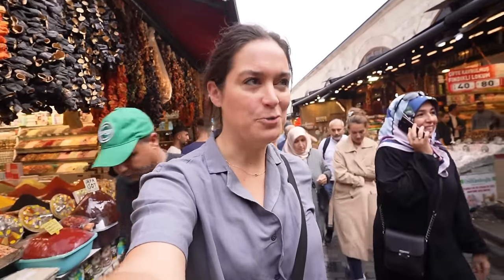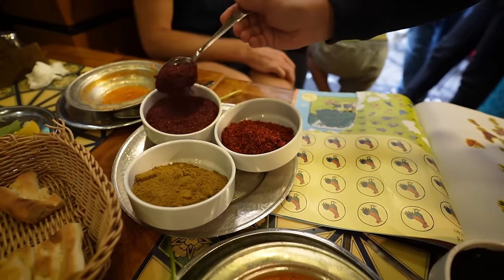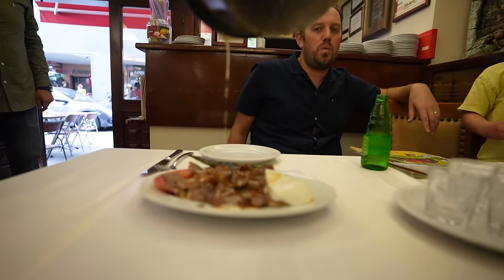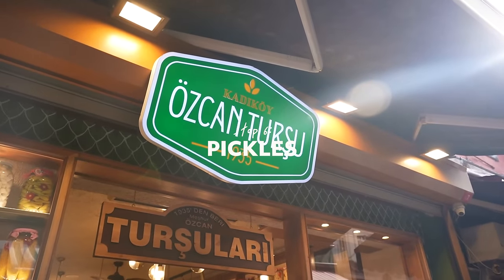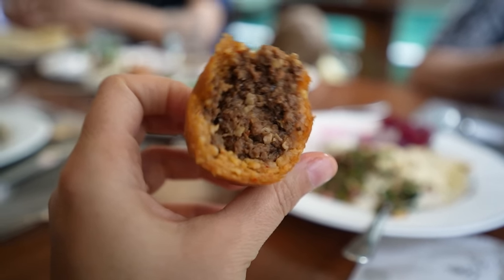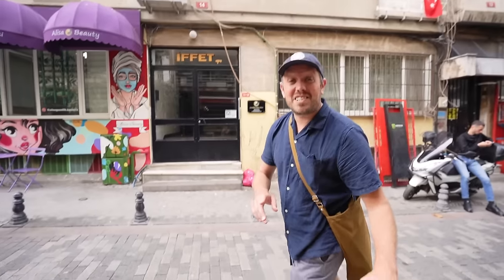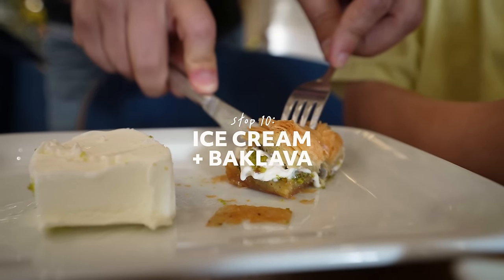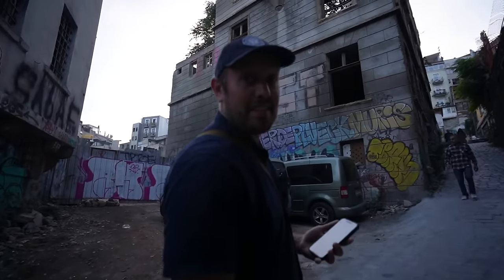The BEST food in Istanbul! (we ate for seven hours straight)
Join us as we embark on 6+ hours of eating in one of the best cities for food: Istanbul, Türkiye!

🎟 *Our favorite way to book tours, museums, and experiences worldwide:*

💸*Our fav travel credit cards*
We earn points on these credit cards that allow us to book flights, hotel nights, and more for FREE. If you choose to sign up for one of these cards, you’ll receive a sign-up bonus and we’ll receive a bonus for the referral.

🛏 *Want VIP hotel perks?*
Steph also works as a travel advisor! If you’ve got an upcoming trip, let her help book hotels (at no cost to you), or sign up for a free discovery call.

👨‍👩‍👦 *About us:*
We’re Steph and Pete and in 2021, we were selected to "live anywhere" on Airbnb for a year, calling a new destination home for a month at a time. Now, we’re continuing to travel with our three-year-old as often as we can.

📷 *Our gear:*
Our camera
Our lens
Our drone
Our GoPro
Our tripod

We use Artlist for most music in our videos! Sign up and receive two months free!